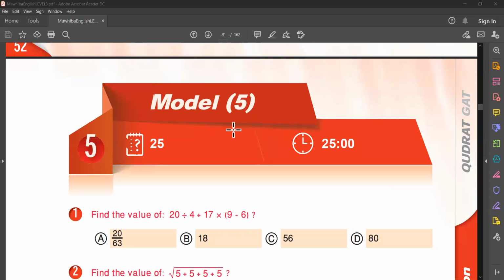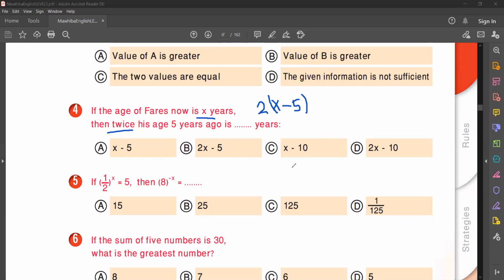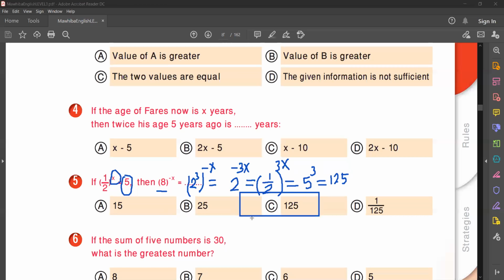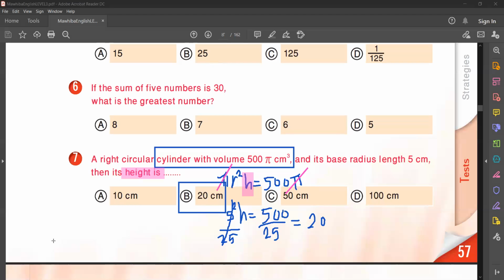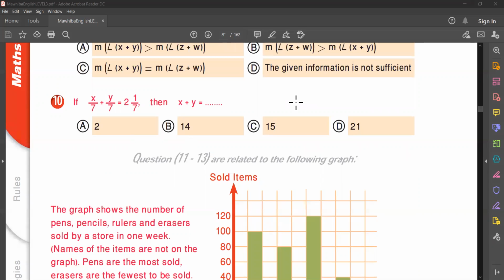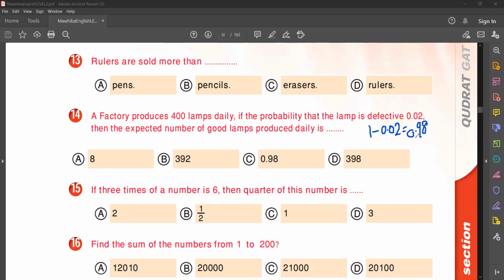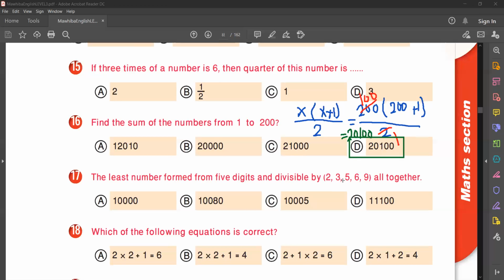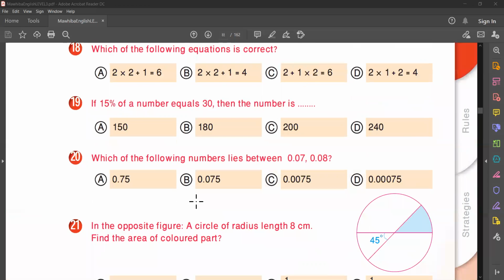Mawheba level 3 Lesson (12) With Mr.Zaki Al-Shoulah#